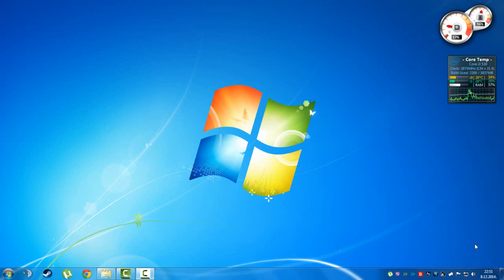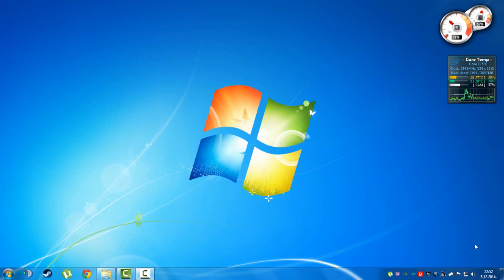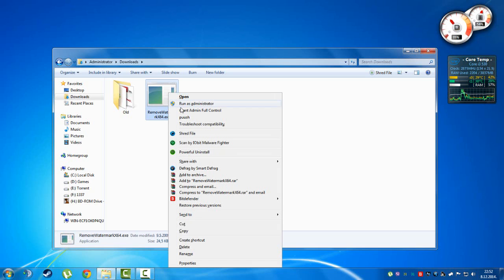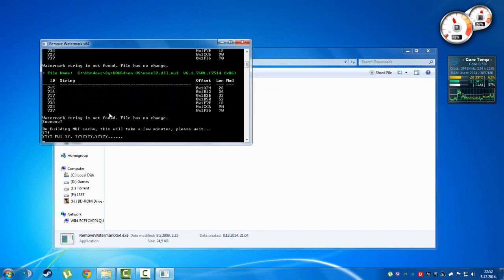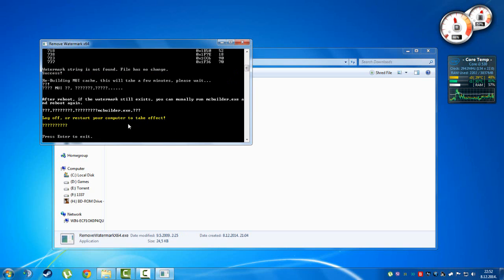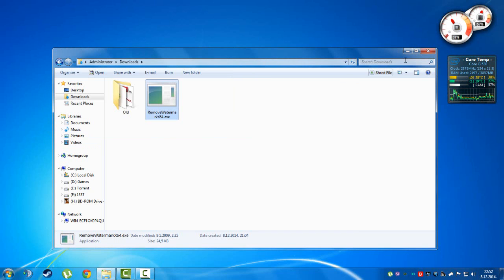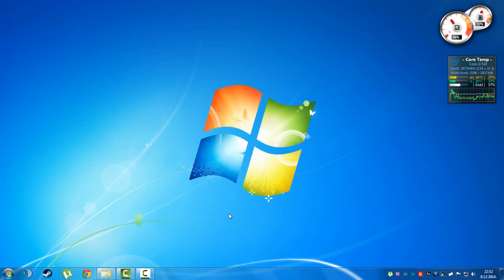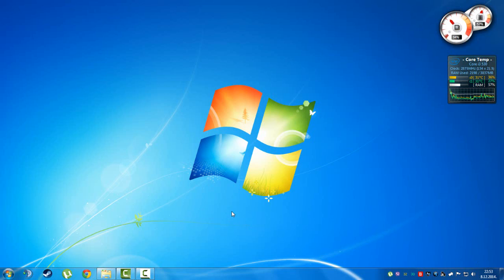How To Remove Watermark On Windows 7 64bit After "Test Mode"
Download link;